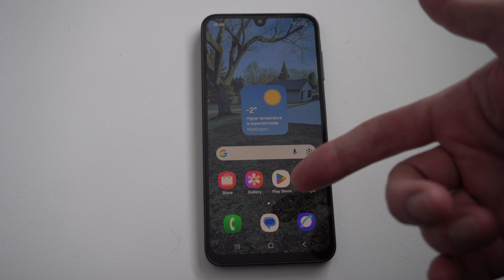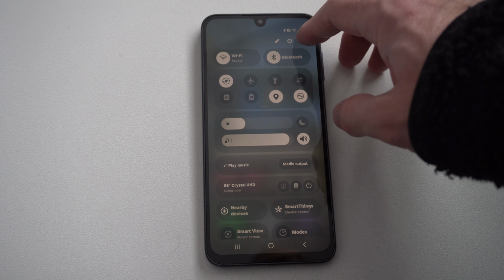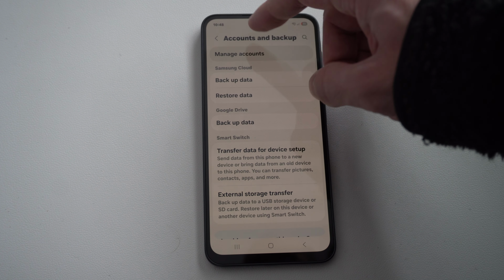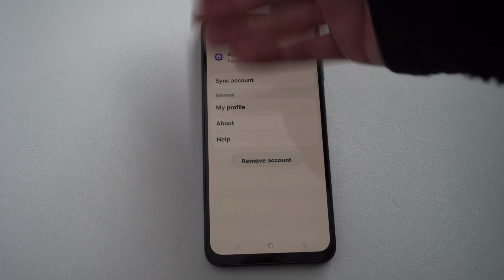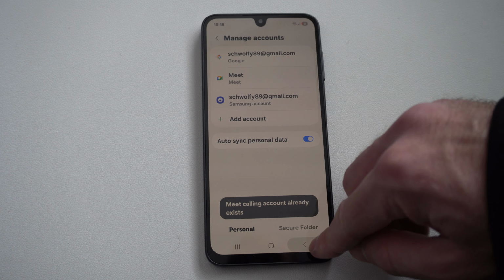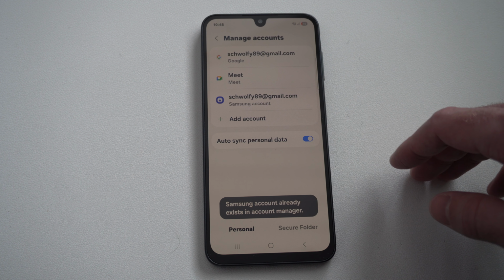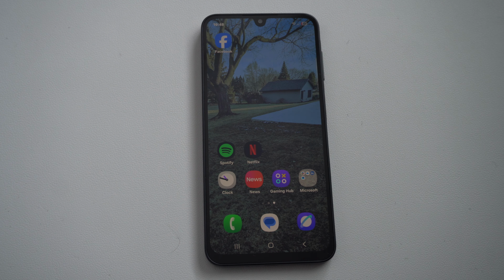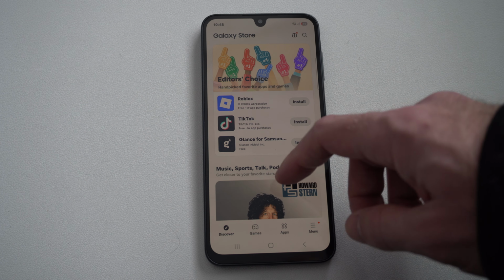How to Sign out of Samsung Account on Samsung Phone (Easy Method)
Signing out of your Samsung account is simple and secure and can be done directly through your phone’s settings by following a few steps.

Step-by-Step Guide
Method 1: From Samsung Account Settings
Open Settings: Tap the “Settings” icon on your Samsung phone.
Access Samsung Account: Tap your name or profile at the top of Settings to open Samsung account details

Sign Out: Scroll down and tap Sign out. A screen will show which services will be affected (Samsung Pay, Samsung Health, Galaxy Store, etc.)

Confirm: Tap Sign out again to confirm.
Enter Password: Input your Samsung account password and tap OK

 Your account will be removed from the phone. You will lose access to Samsung-specific services, but your Google account and apps from Play Store remain unaffected